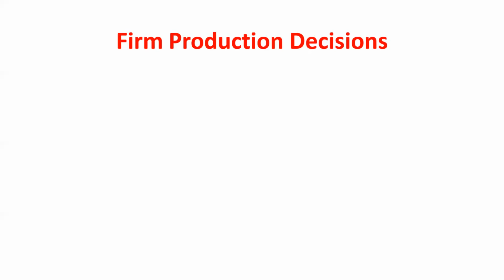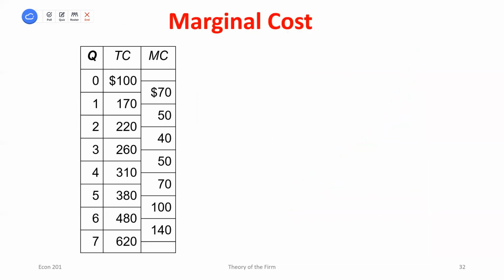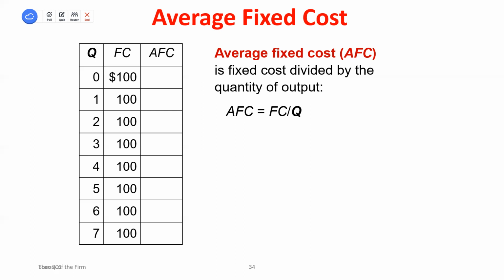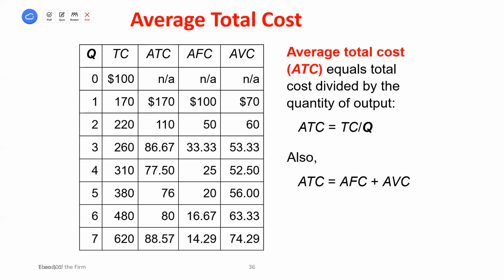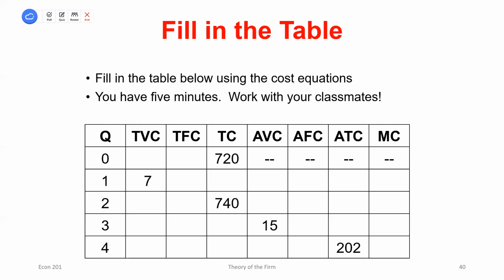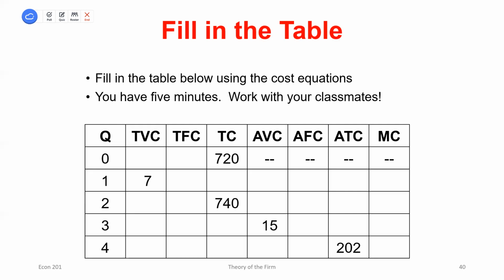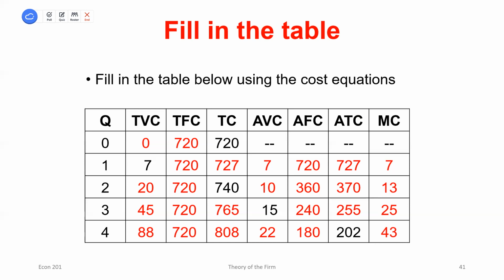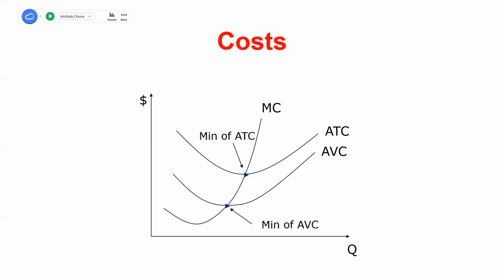ECON 201 Recorded Lecture 10/12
Firm Costs